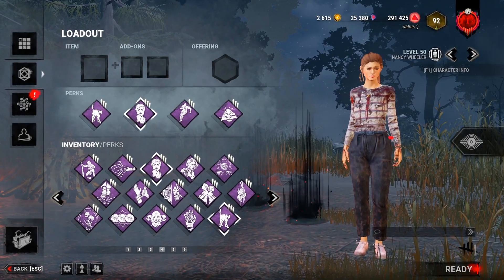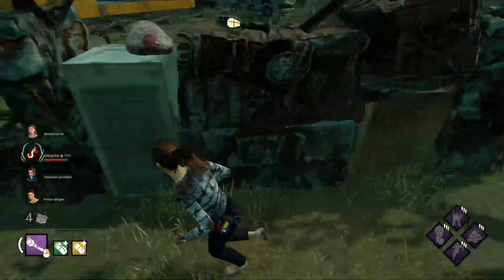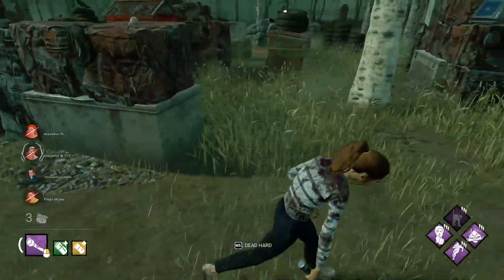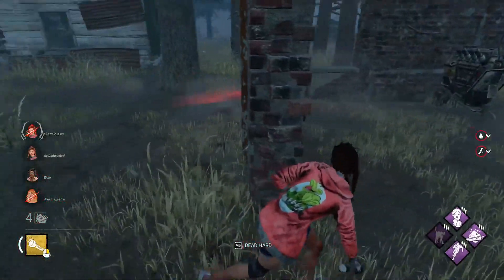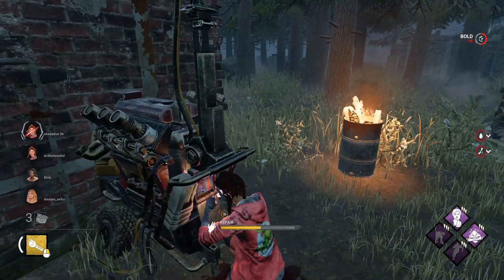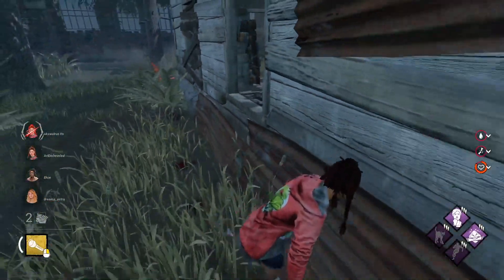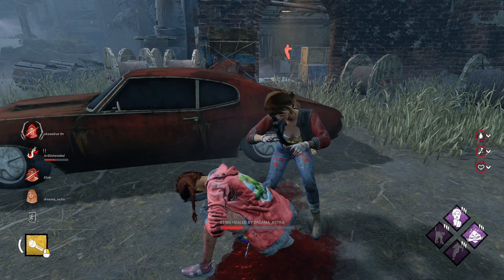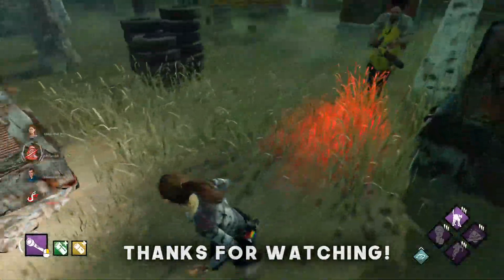Using the BEST Survivor Build for Looping - Dead by Daylight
I had some fun games on stream using Youtube's favorite survivor perk build! Let me know what kind of perk builds you guys want to see in the future.

Outro:
Less Gravity - Ohio is for Lovers (Lo-Fi)